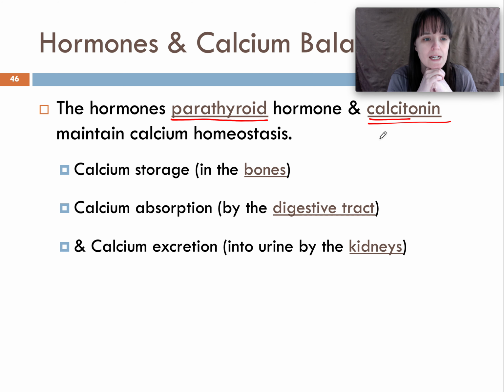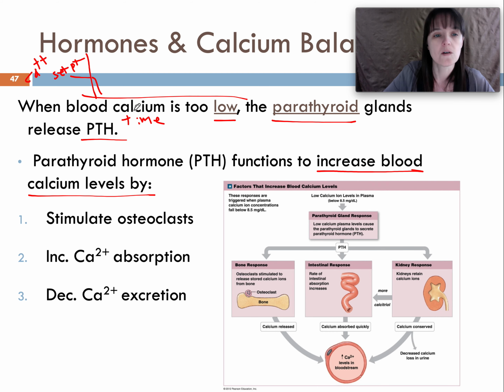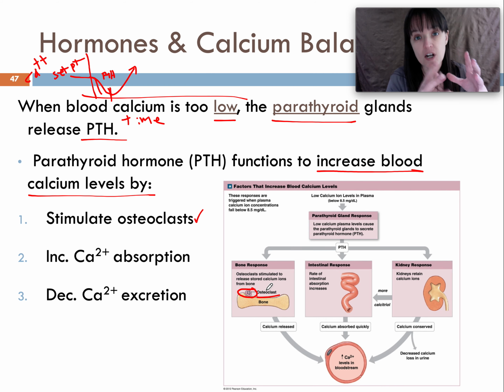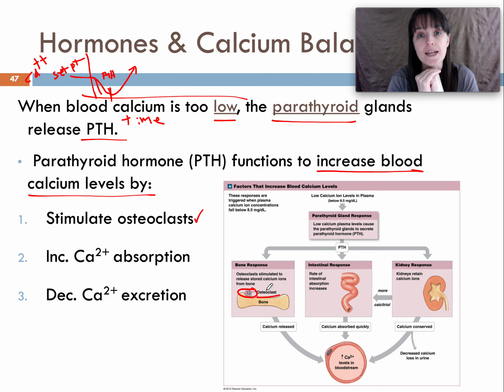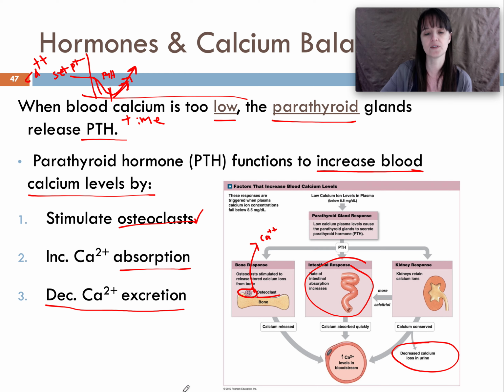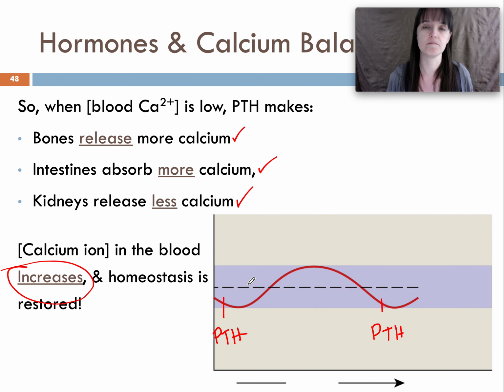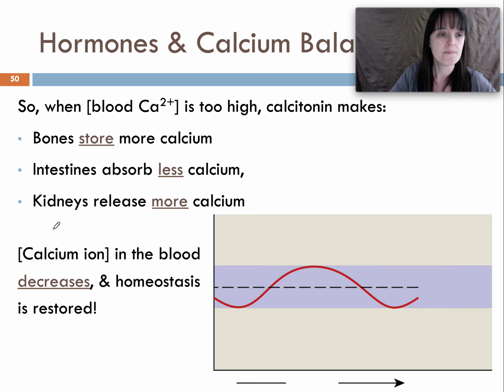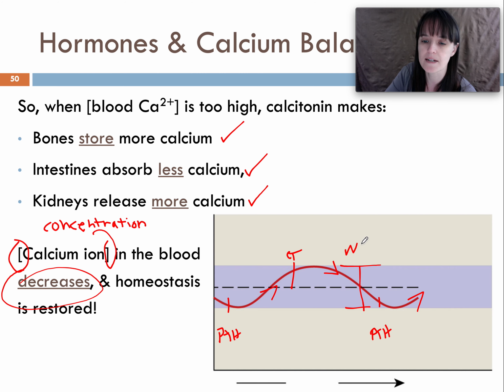A&P I Lecture Test 3 Video 9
Noteset p 10 - Ch 6, Calcium Homeostasis